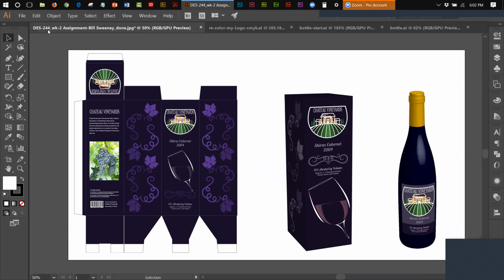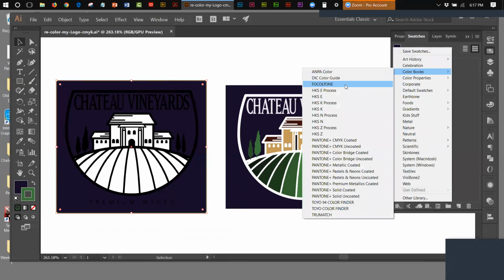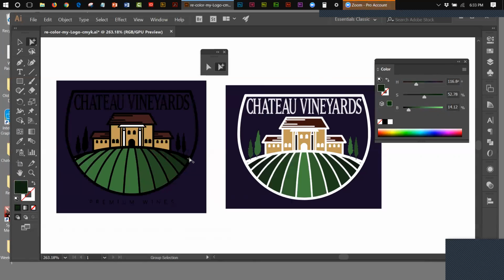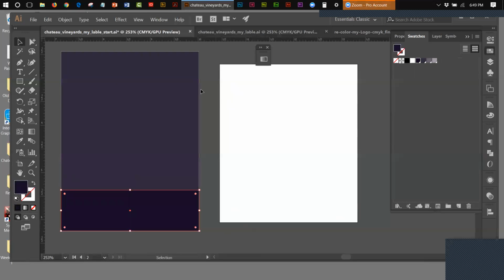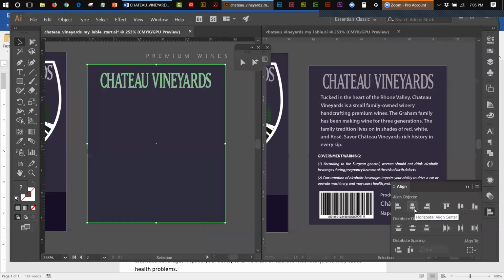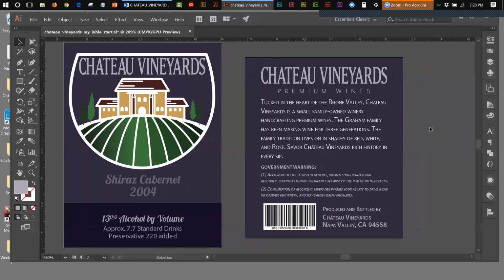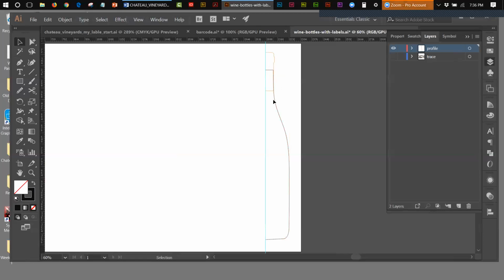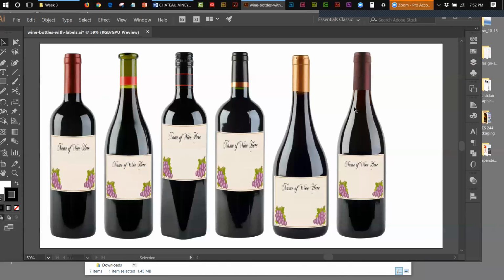DES-244 Week 3 Session 2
This session i covered the label creation for the wine bottle in Adobe Illustrator.